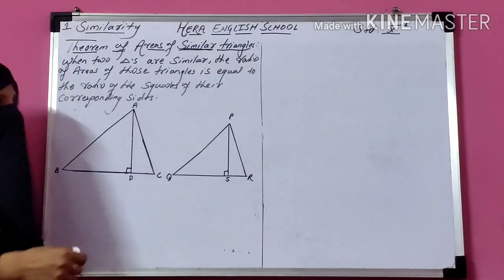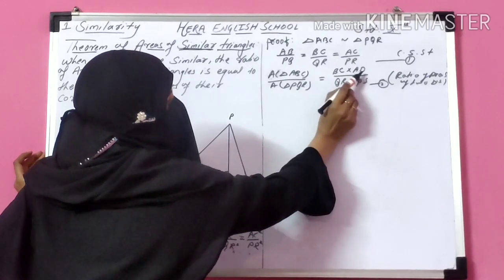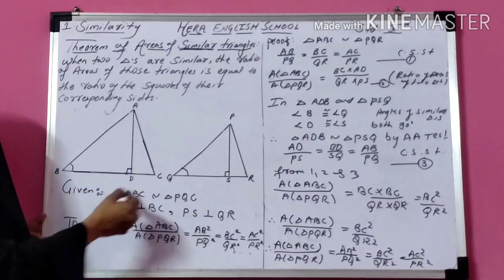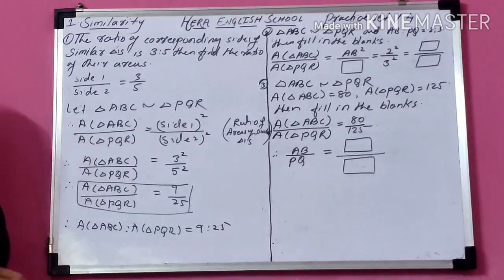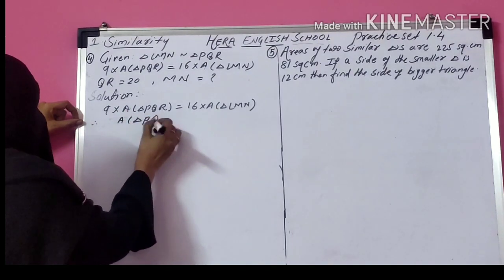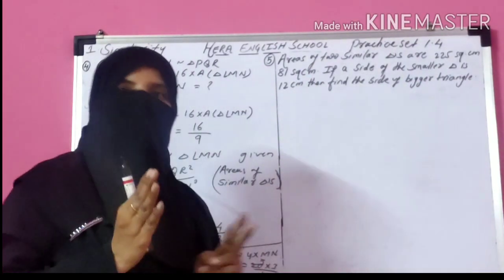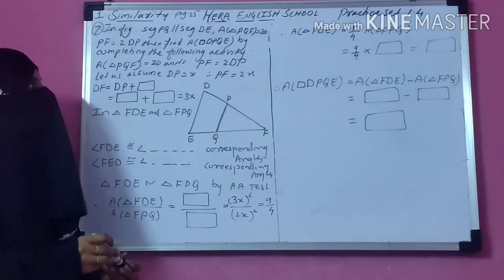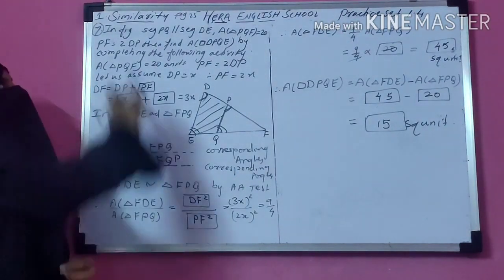HERA ENGLISH SCHOOL STD. X ONLINE CLASS ( GEOMETRY )